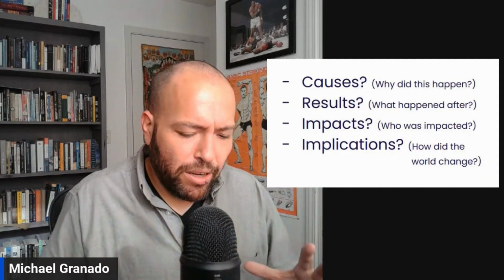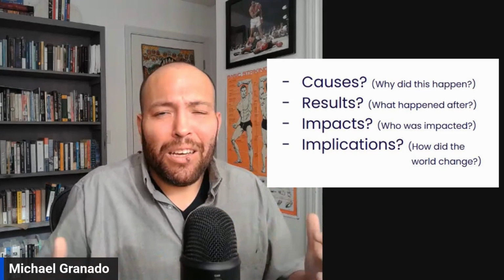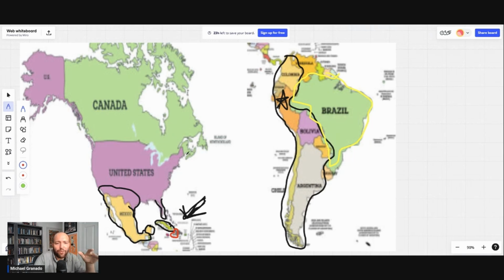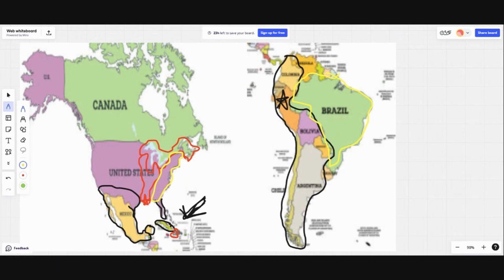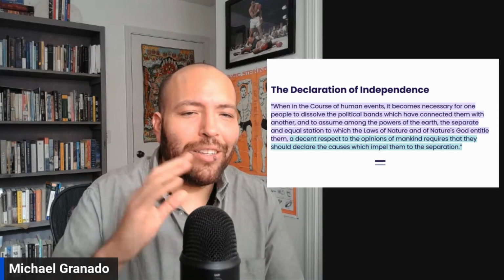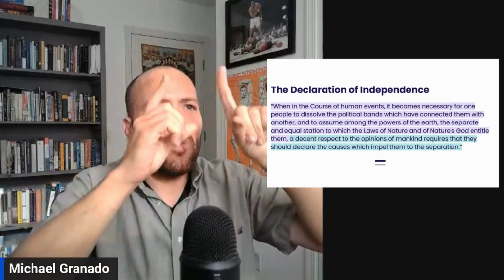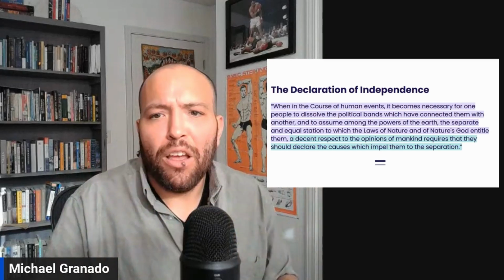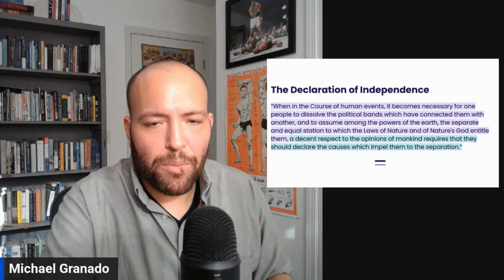The Real American Revolution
This is a brief outline of some of the material covered in my class. The focus of the video is on the historical causes of the revolution and the philosophical and political changes that resulted from it.